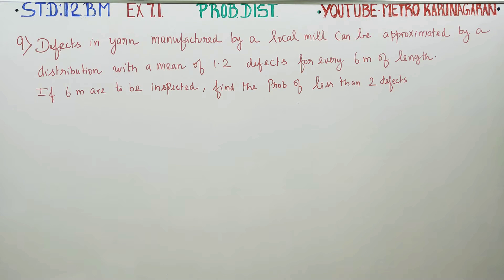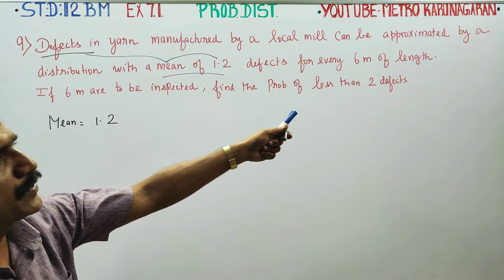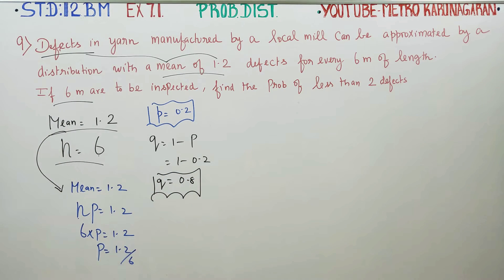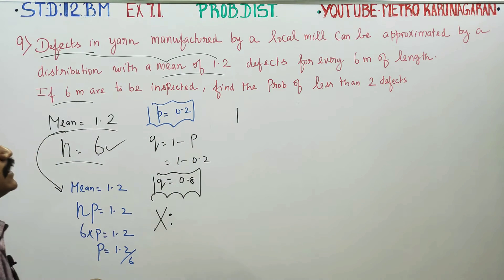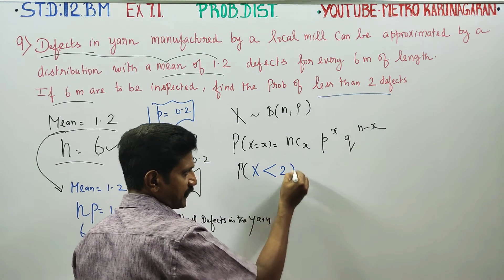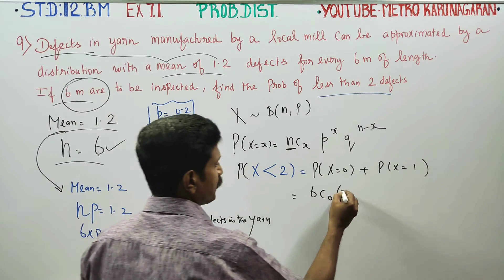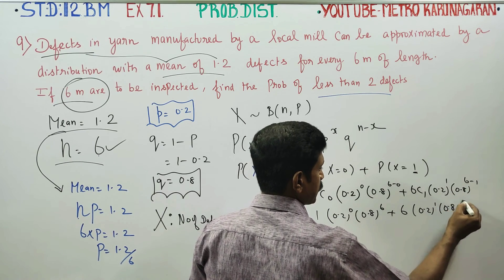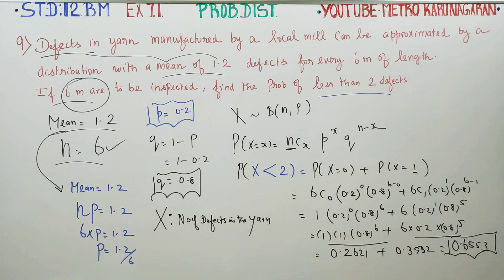12th Std BM Ex.7.1(9) Defects in yarn manufactured by local mill can be approximated by the distribu